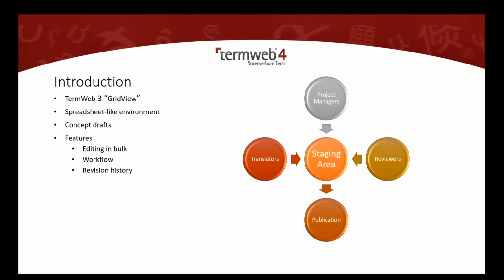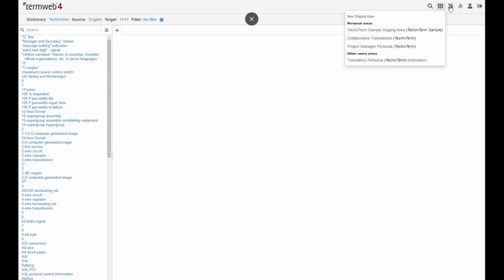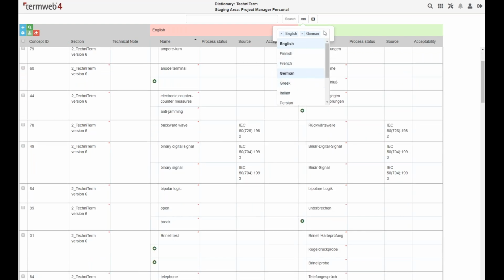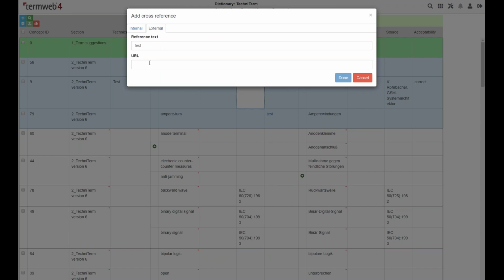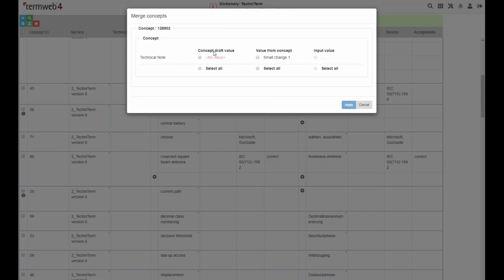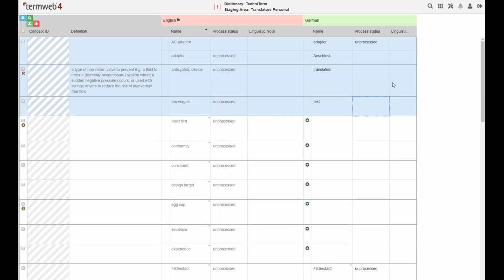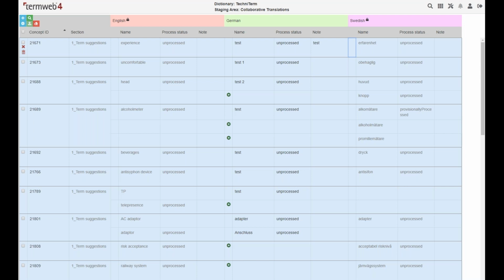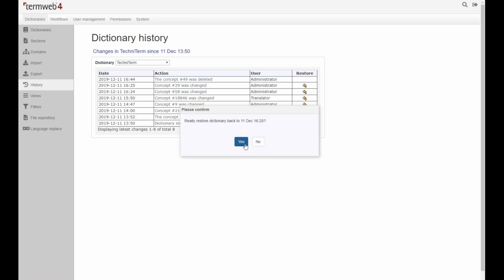User's Lounge December 11, 2019: Experience TermWeb 4 Staging Areas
An in depth session on staging areas, the shareable spreadsheet working environment within TermWeb 4.0.